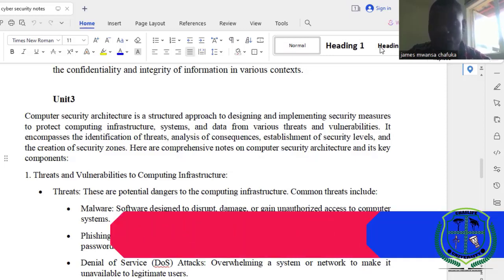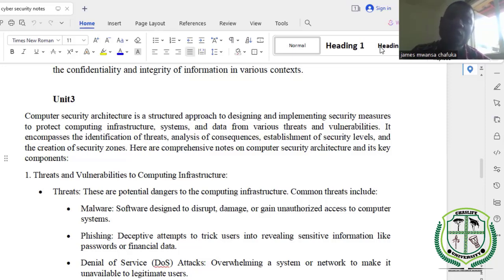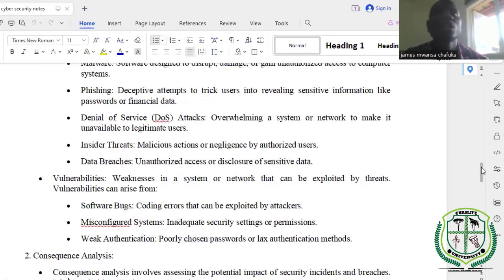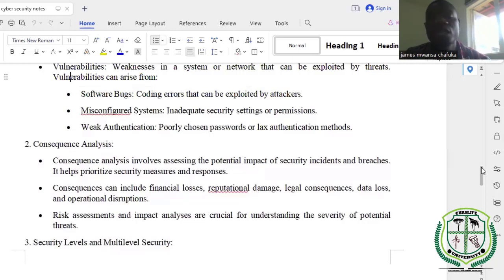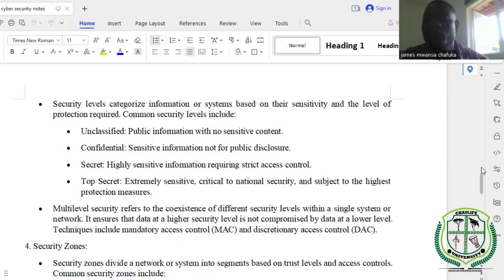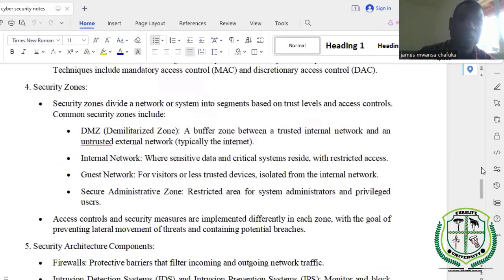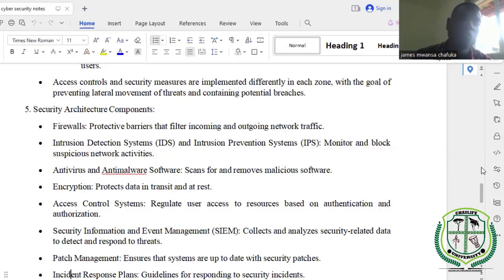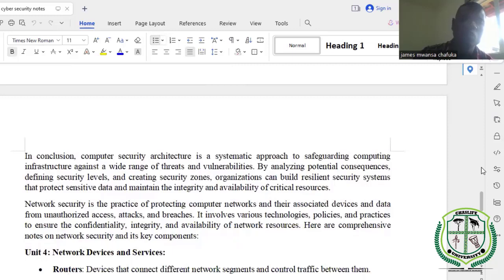Unit 3 Cybersecurity Computer security